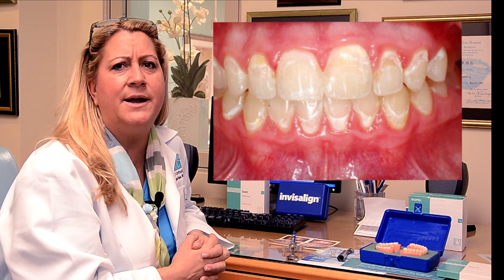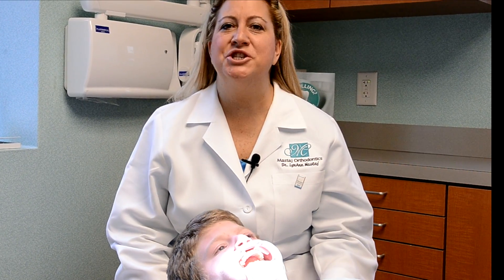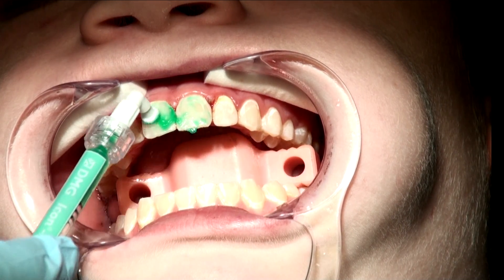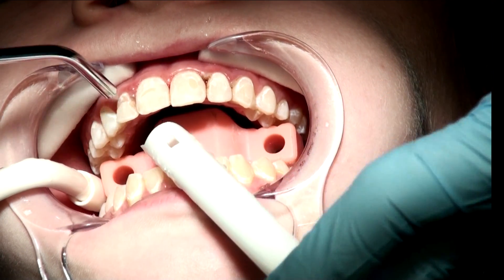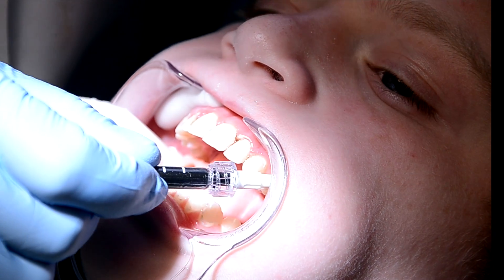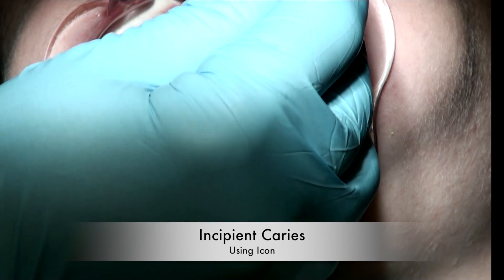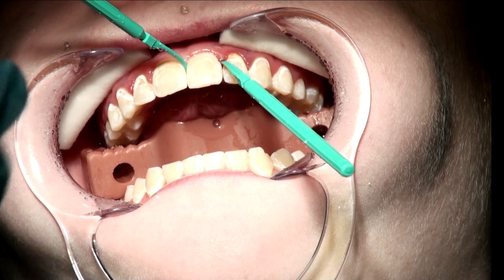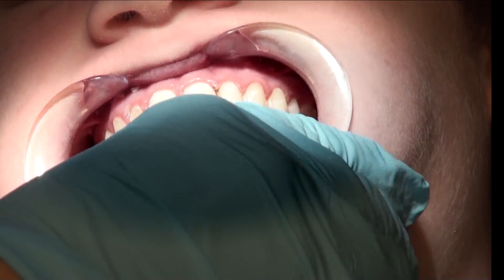Icon White Spot and Caries Removal by Dr. LynAnn Mastaj. How Does it Work?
Dr. LynAnn Mastaj presents white spot and caries removal with Icon Resin Infiltration treatment after braces.